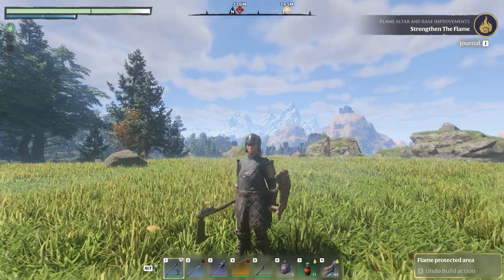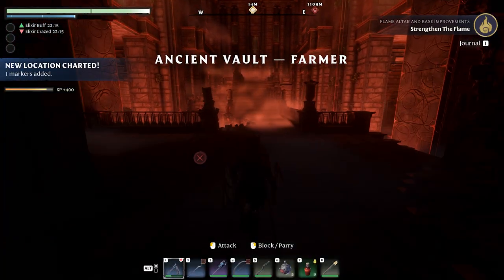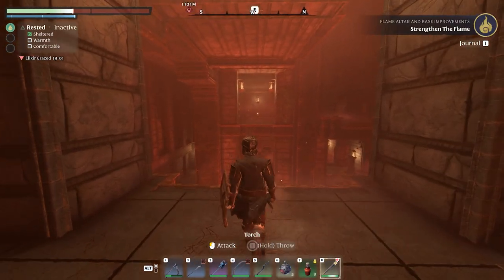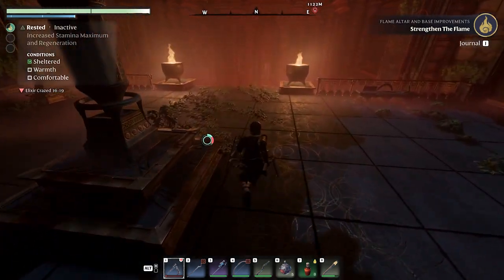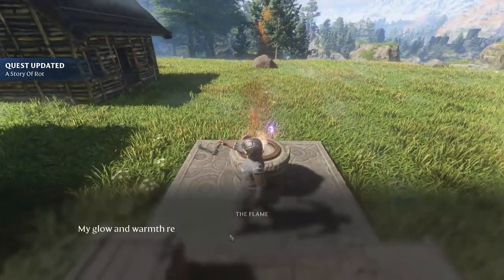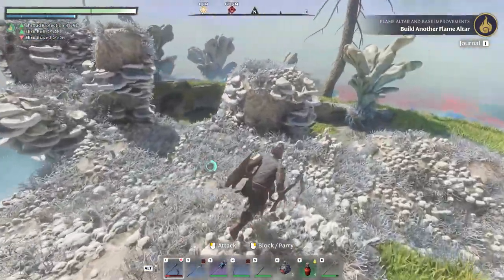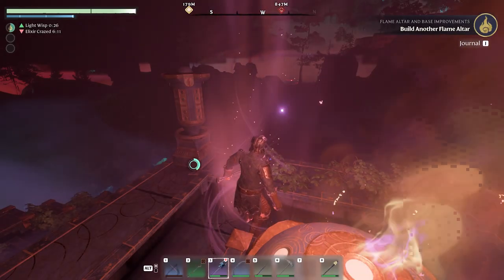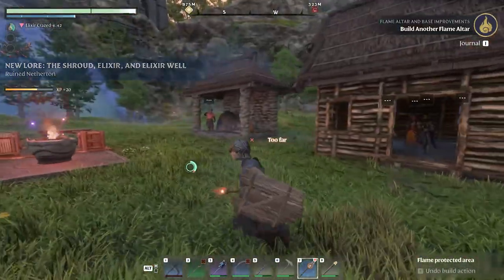Enshrouded - Episode 6 - Final two NPCs, The Farmer & The Carpenter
Last two NPCs! The Farmer & the carpenter. Soon we will have access to better food and the carpenter will enable us to make bigger and bigger storage. Let's go get them!

What I think sets Enshrouded apart from many other games in the genre is the lore.
There is an underlying "story" we can align with and shapes the universe we inhabit. The NPCs each show their own characteristics, both in their voice emotes but also the quests and stories attached to them.

As always, likes, comments and subs would be appreciated...

Stay friendly... :)

My current setup, which completely cured my depression, made me lose 50 pounds & solved world hunger (yeah not... xD )

- Intel i7 14700K 3.4ghz (5700mhz boost) 20-core 28-threads
- 64gb 6000mhz G.Skill Trident Z5 RGB
- RTX 4080 MSI Ventus 16gb

or a direct Youtube link to my video